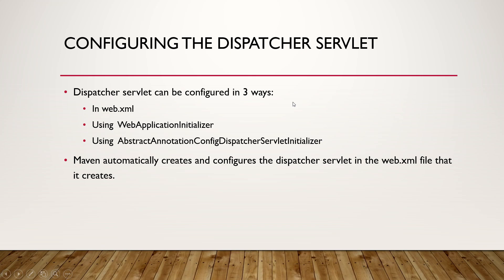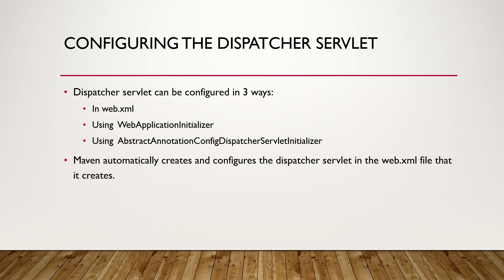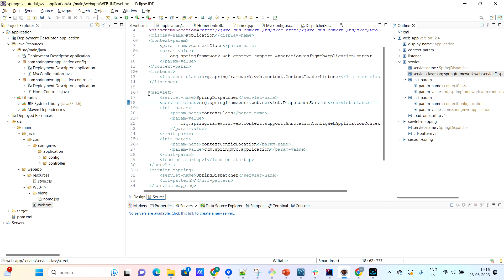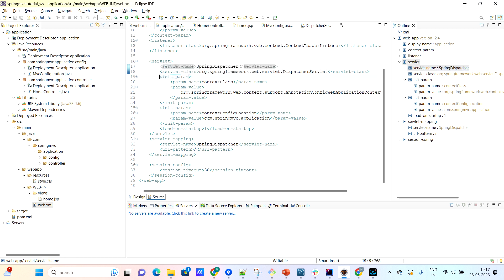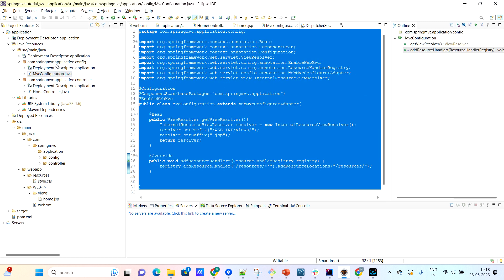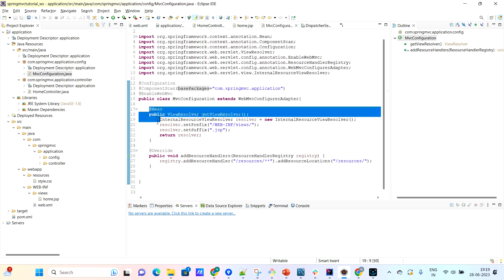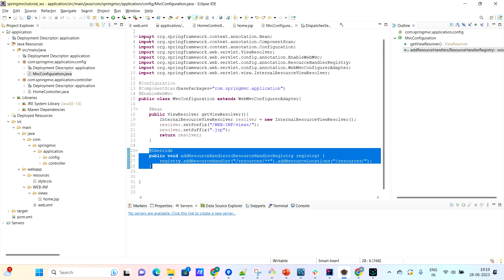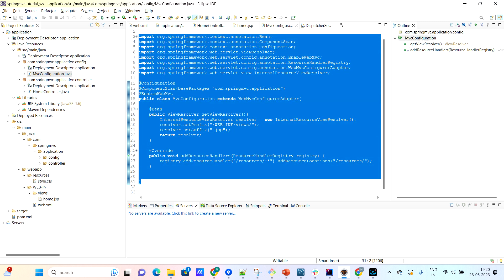Configuring the Dispatcher servlet | Spring MVC | Video-3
This video explains how to configure the dispatcher servlet